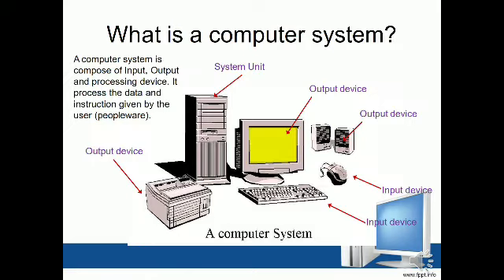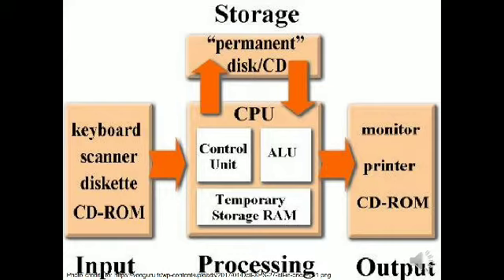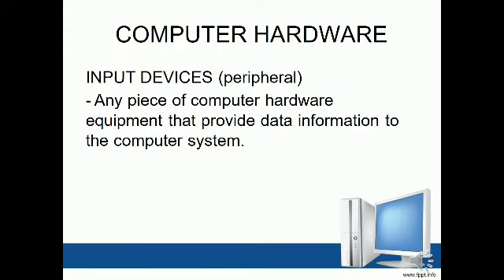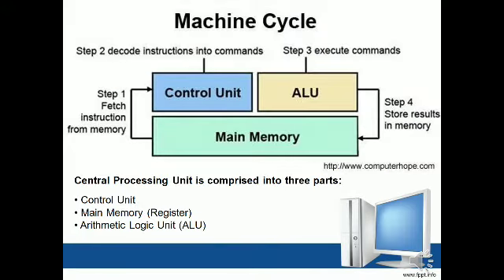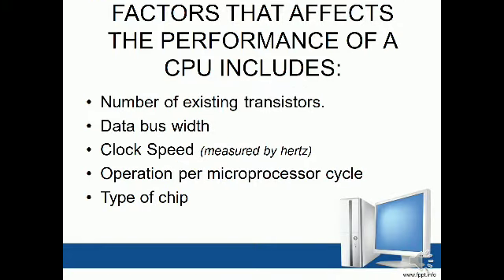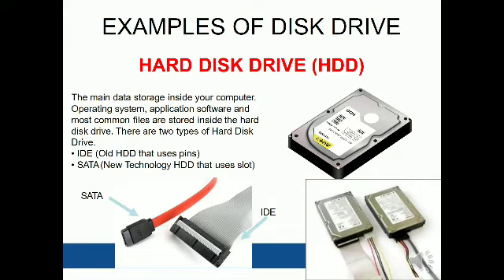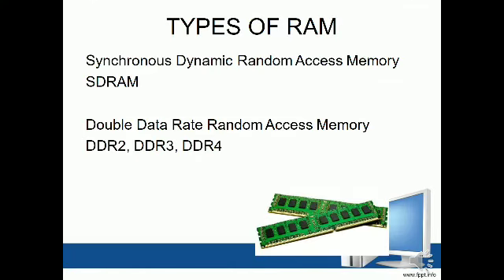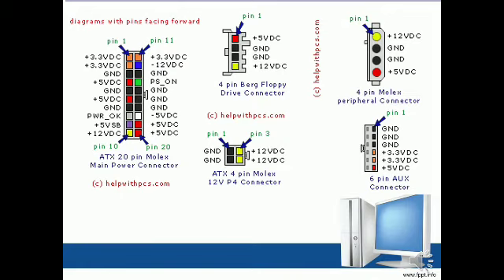Integral Parts of Computer System CSS NC II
no copyright and infringement intended